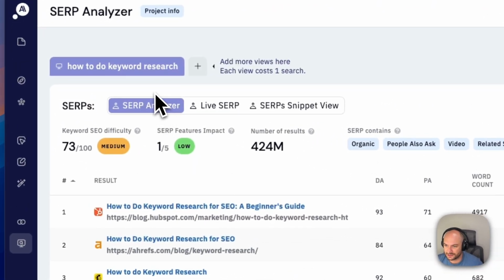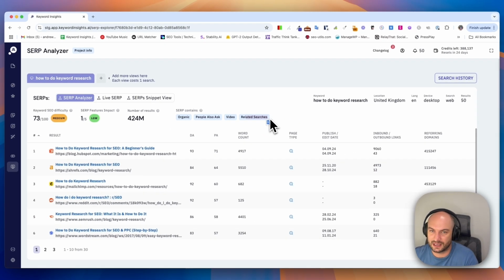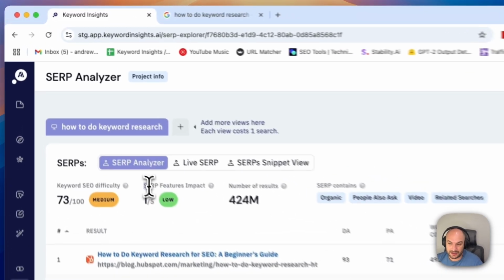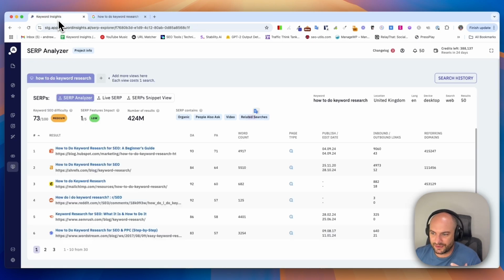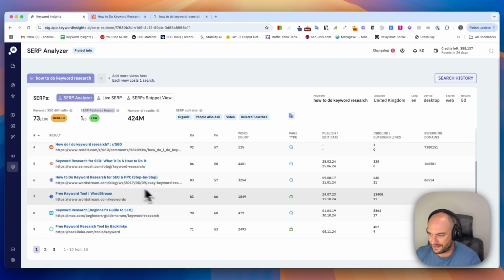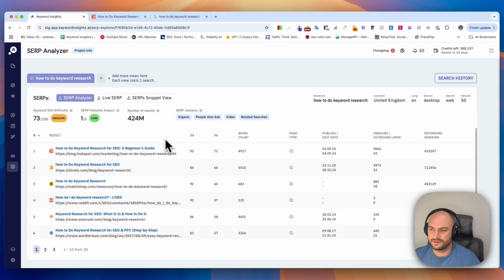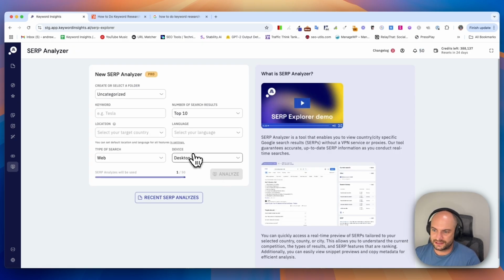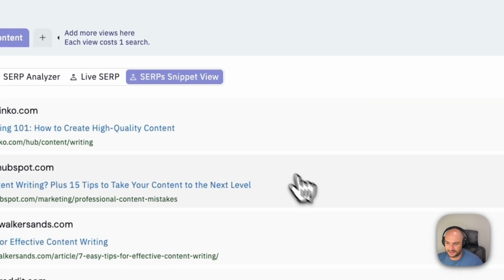How to use the SERP Analyser | Keyword Insights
Discover how to take your SEO game to the next level with our SERP Analyzer! 🚀

In this video, we walk you through the SERP Analyzer and how to use it effectively. Combining the power of VPN-like location testing with deep SERP analysis, this tool helps you understand:

Keyword Difficulty: Learn how challenging it is to rank for specific keywords.
Search Features Impact: Assess how SERP elements like video carousels, people also ask, and paid ads affect click-through rates.

Content Strategy Insights: Find out what type of content (long-form guides, videos, tools) dominates the rankings.

Intent Analysis: Pinpoint informational, commercial, and transactional opportunities to rank multiple times for the same keyword.

Live SERP Previews: View real-time search results for any location, language, or device.

Whether you're creating content for informational keywords or exploring opportunities to rank twice on the same SERP, this tool simplifies your workflow and prioritizes your strategy. Perfect for SEOs, content marketers, and agencies looking to up their game.